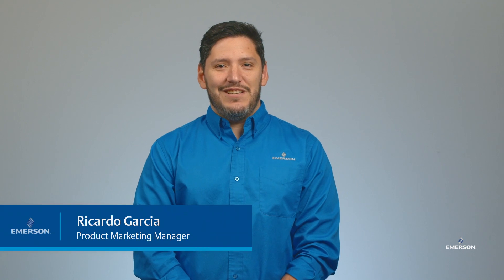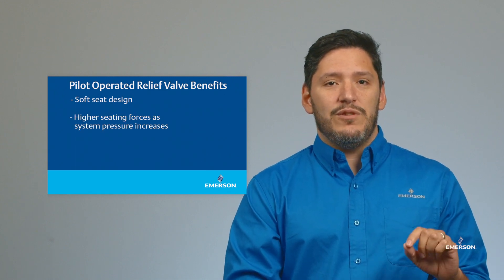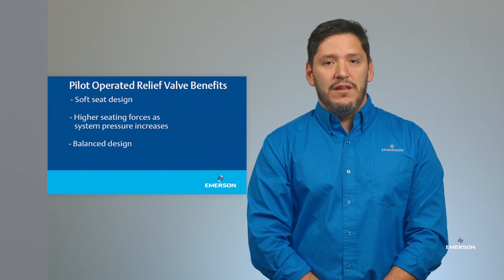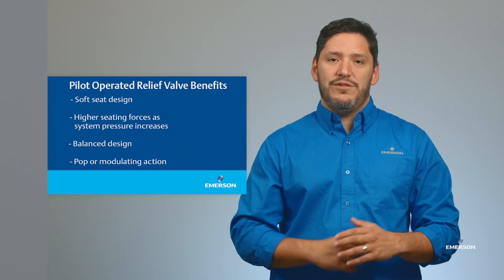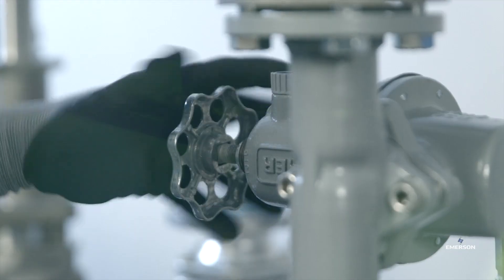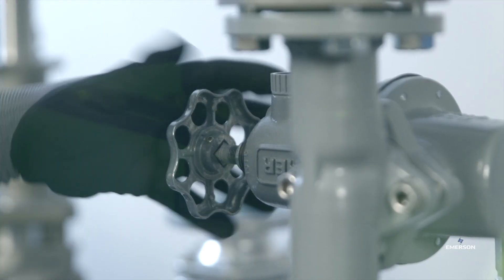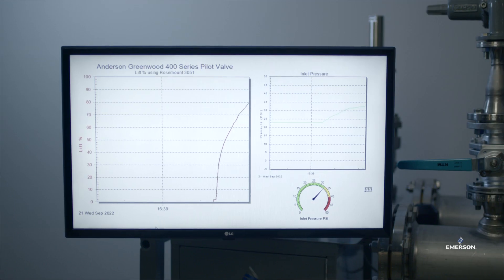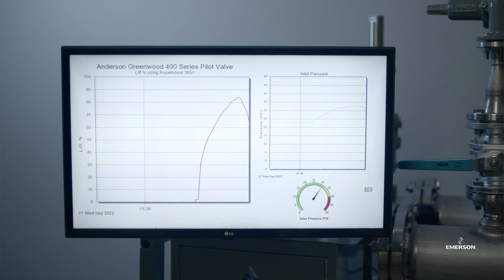Anderson Greenwood & Rosemount Pilot Operated PRV Monitoring Delivers Unparalleled Accuracy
Monitoring pressure relief events helps operators gain additional visibility into their process, while adhering to incrementally important environmental standards. Undetected pressure relief events can lead to issues relating to safety, emissions, reliability, and productivity. Pressure relief valves have historically been “off-grid”, but changes in environmental regulations, in conjunction with an increased interest in efficiency and productivity are driving the need to monitor pressure relief events.

Emerson’s solution for Anderson Greenwood high-pressure and low-pressure pilot valves includes the choice of a Rosemount 3051 or 2051 differential pressure transmitter to monitor the differential pressure between the pressure pickup port and the main valve dome. The differential pressure between these two points has a direct correlation to the valve lift percentage. This featured, paired with an Anderson Greenwood modulating style pilot valve, is the most accurate way to monitor, record, and report the volumetric flow during a pressure relief event.